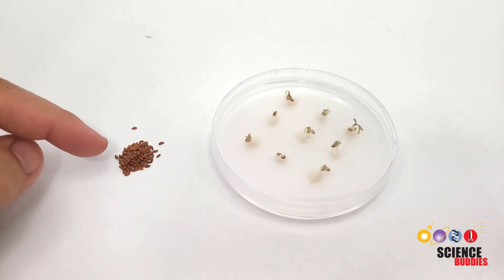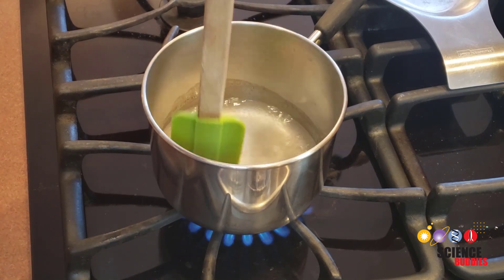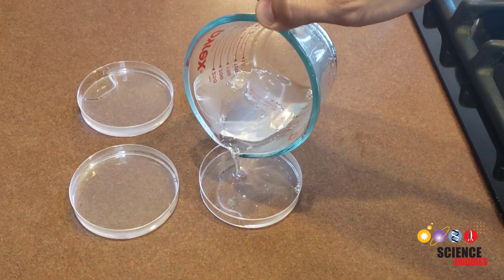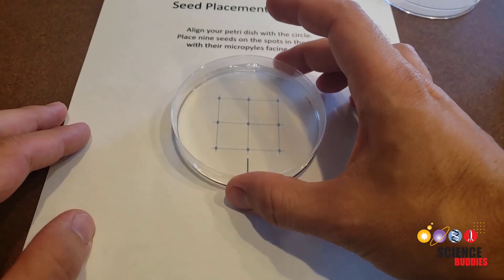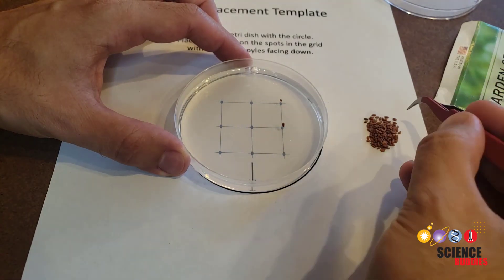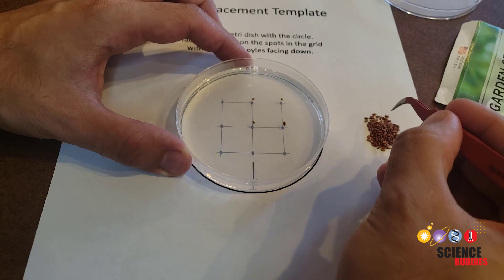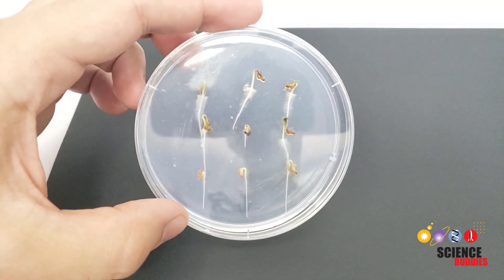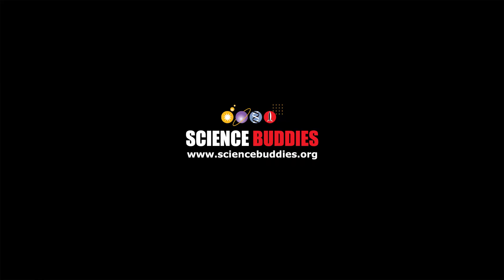How to Prepare Agar Plates for Seed Germination Experiments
This video will show you how to embed seeds in agar plates so you can conduct seed germination experiments. This process is easy and the clear agar and petri dishes allow you to easily observe the seeds as they germinate. For a science project using the agar plates, see the Grow Plants in Microgravity experiment on the Science Buddies

Science Buddies also hosts a library of instructions for over 1,500 other hands-on science projects, lesson plans, and fun activities for K-12 parents, students, and teachers! to learn more.